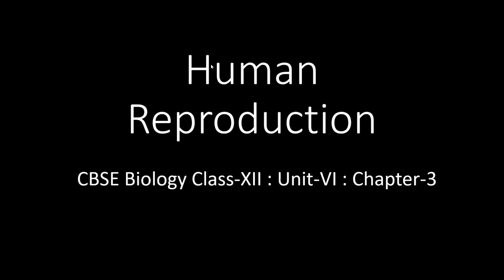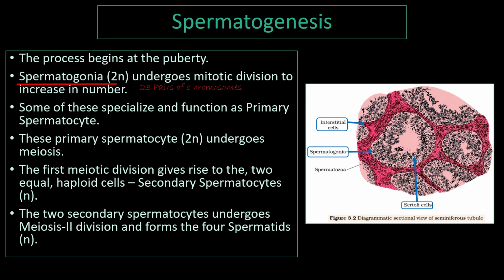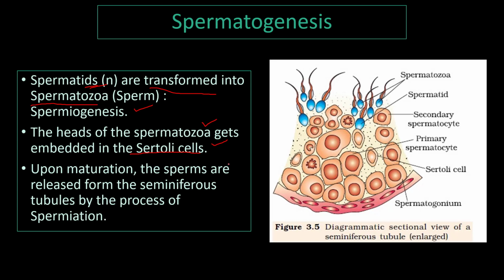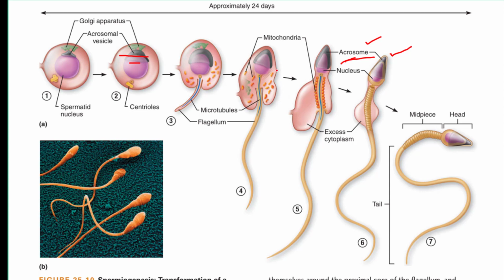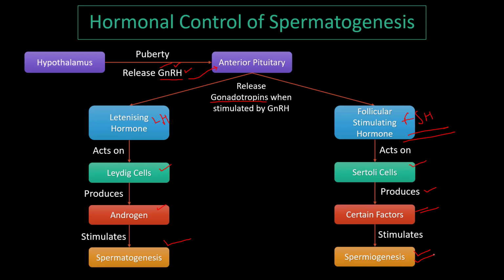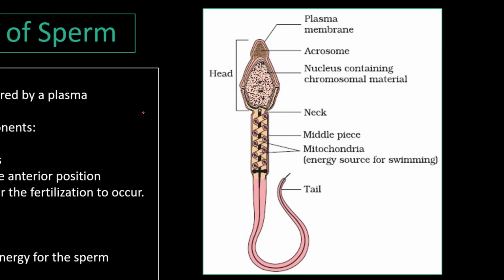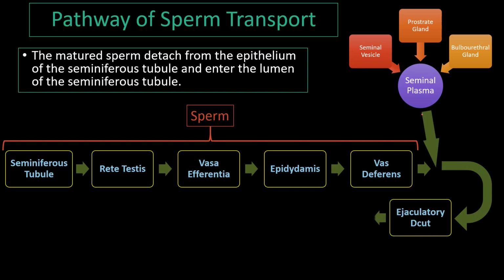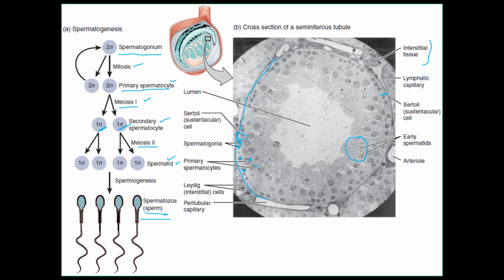Spermatogenesis | Human Reproduction | Part-2 | Class-XII | CBSE Biology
Concepts Covered:

Introduction to Gametogenesis
Spermatogenesis